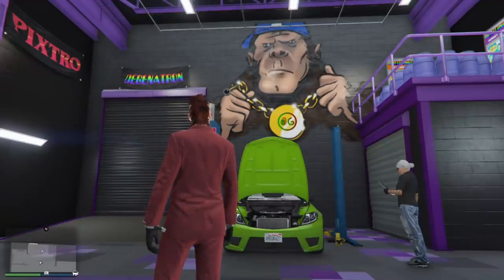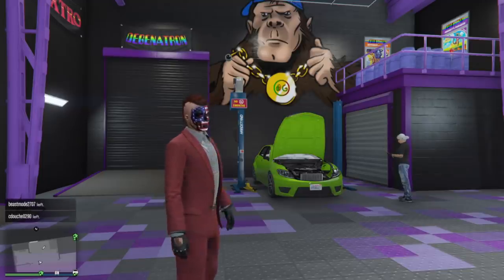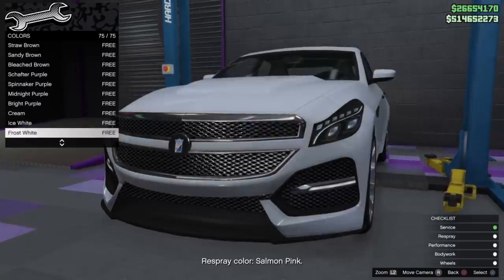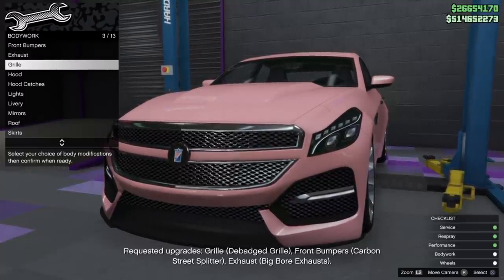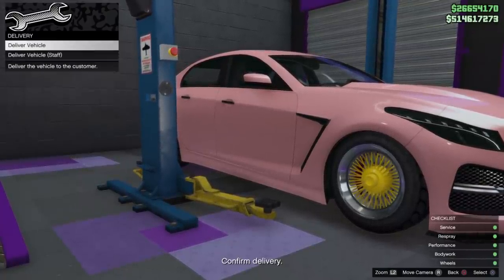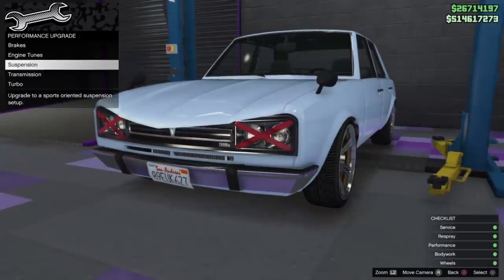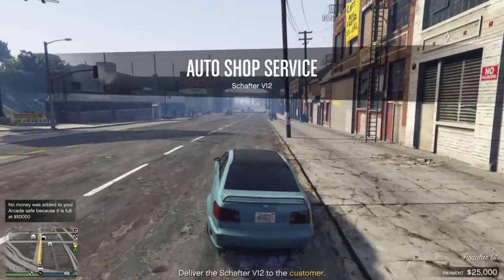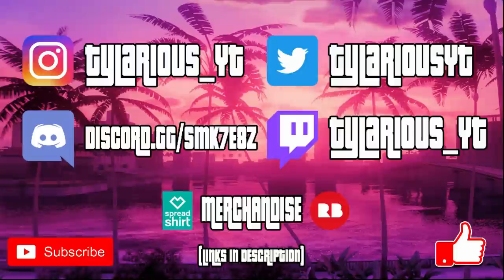MAKING MONEY WITH THE CAR LIFT! GTA Online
Making money with the Car lift in the Auto Shop with the Los Santos Tuners DLC in GTA Online